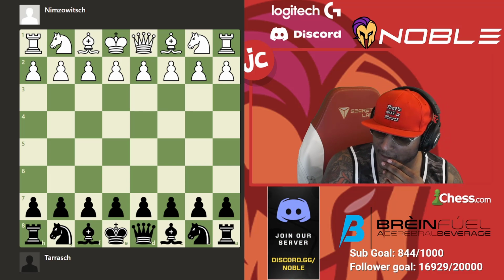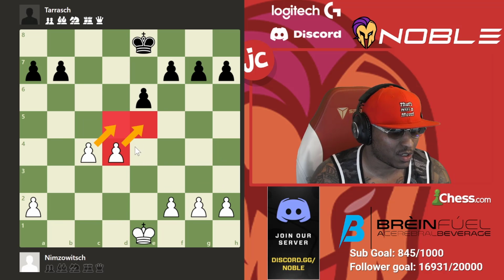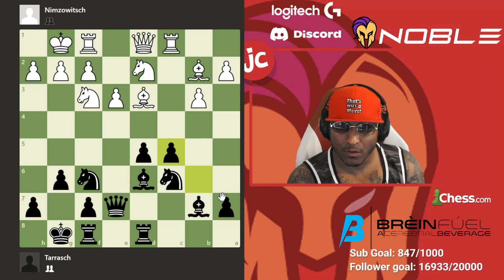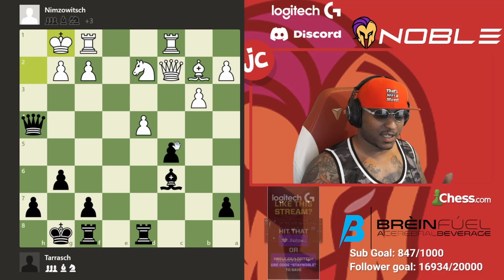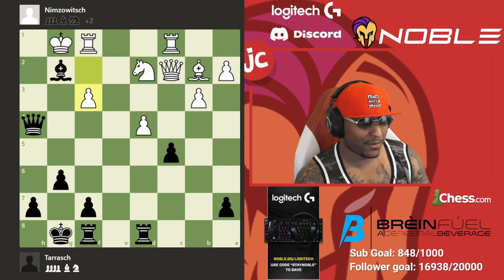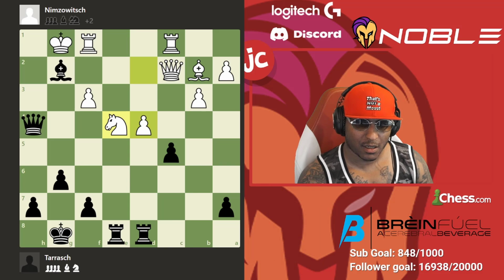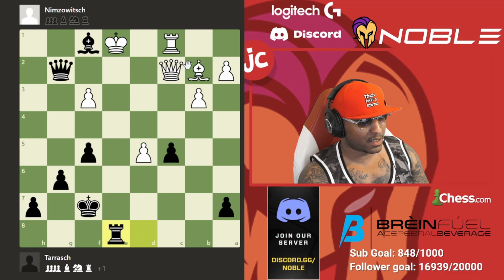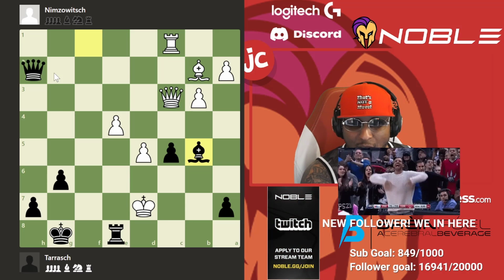Pawn Structures - Hanging Pawns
🔥 FIND THE #1 THING HOLDING YOUR CHESS BACK

Take the Free Aggressive Chess Breakthrough Diagnostic and get your 7-day reset plan:

The Accelerator includes weekly live coaching, full replay access, personalized repertoire roadmaps, personal game reviews, assignments, private Discord access, and a customized 90-day improvement plan.

♟️ SELF-PACED AGGRESSIVE CHESS TRAINING

Learn an aggressive opening system designed to help you create early pressure, generate threats, and make your opponents uncomfortable.

♟️ TRAIN INSIDE MATE MAFIA

Mate Mafia is the training environment for chess players who want to stop playing random moves and start improving with an aggressive, practical system.

🔥 INSIDE MATE MAFIA PREMIUM

✅ Structured aggressive chess training
✅ Premium courses and lessons
✅ Aggressive opening systems and repertoires
✅ Tactical and attacking-pattern training
✅ Step-by-step improvement roadmaps
✅ Game breakdowns and advanced strategy
✅ Private premium community access
✅ Challenges and structured training
✅ Exclusive resources and future content drops

👋 ABOUT JAMES CANTY III

I’m James Canty III—FIDE Master, chess educator, content creator, and Super Heavyweight Chessboxing World Champion.

This channel is built for players who want to improve through practical, aggressive chess.